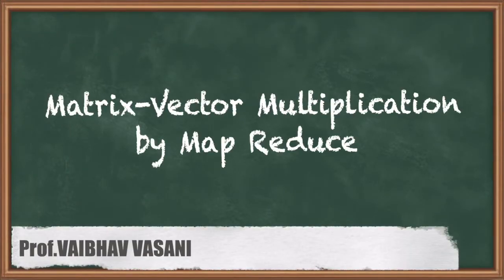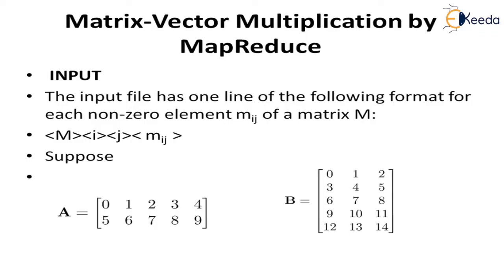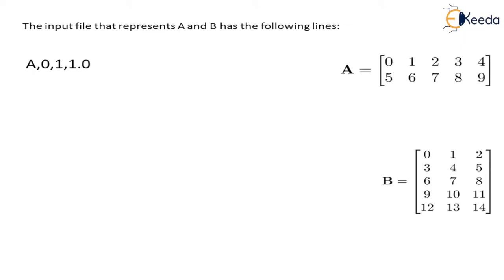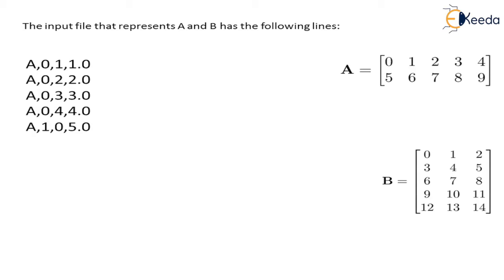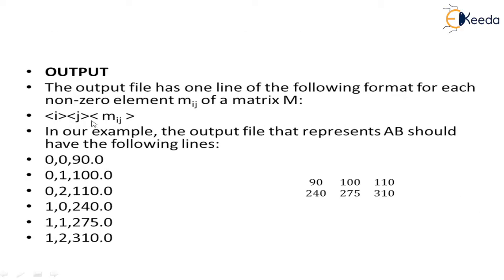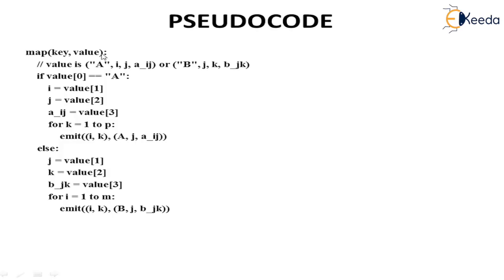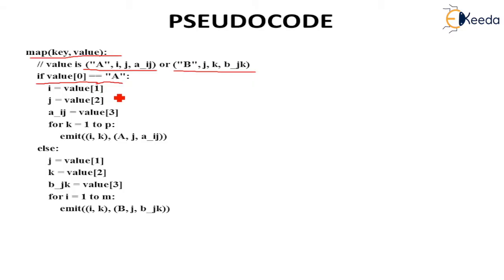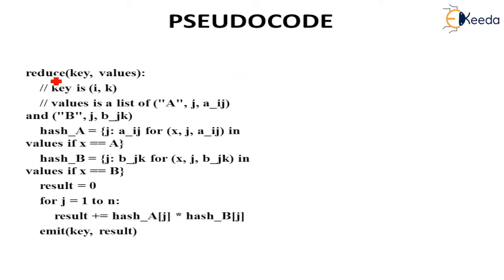Matrix Vector Multiplication by MapReduce - Hadoop HDFS and MapReduce - Big Data Analytics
Video Name - Matrix Vector Multiplication by MapReduce

Chapter - Hadoop HDFS and MapReduce

Happy Learning